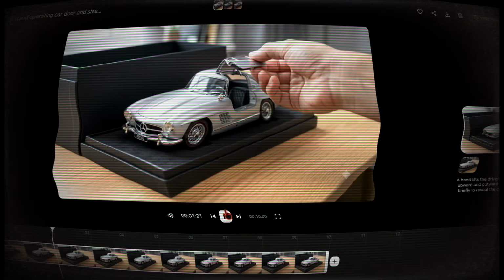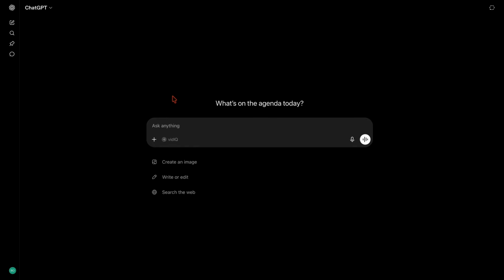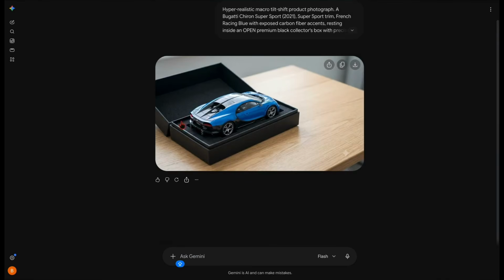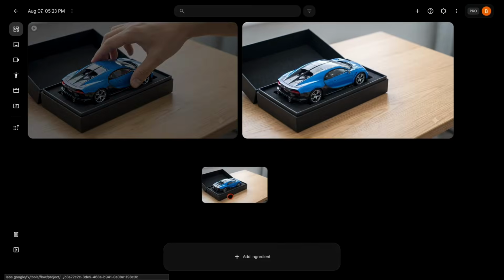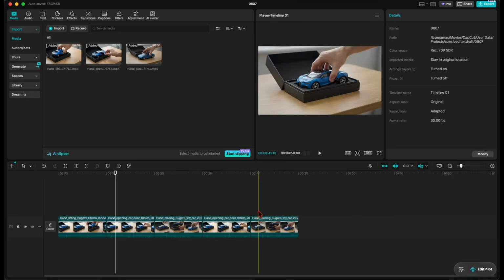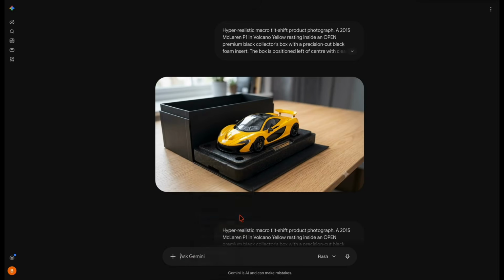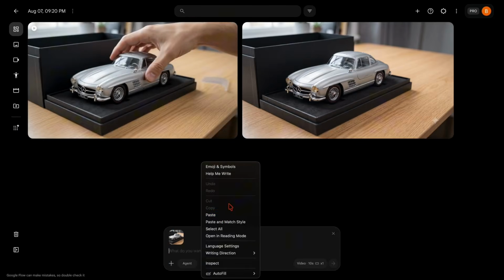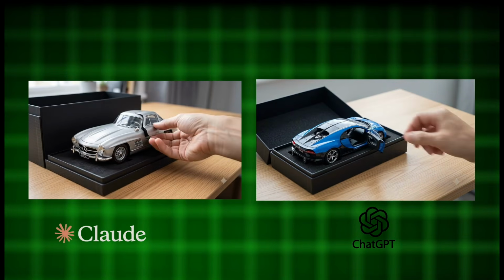Claude vs ChatGPT: Create Viral AI Car Unboxing Videos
Car unboxing videos are exploding on YouTube right now, and you don't need a dealership or a luxury car to create them. In this tutorial, I show you my complete AI workflow for generating stunning car unboxing content from scratch.

I put both Claude and ChatGPT head-to-head using the exact same prompts so you can see:

How each AI handles scriptwriting

Which one generates better visuals

The strengths and weaknesses of each workflow

Instead of telling you which AI is 'better,' I let the results speak for themselves. By the end, you'll have a proven, repeatable process you can adapt to your own style using either tool—or both.